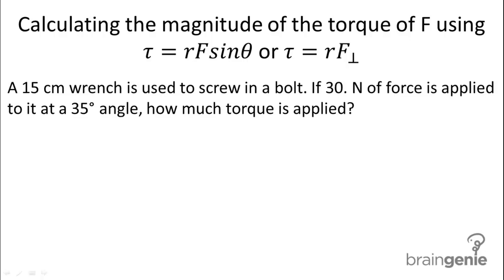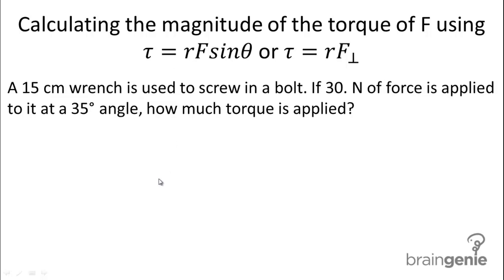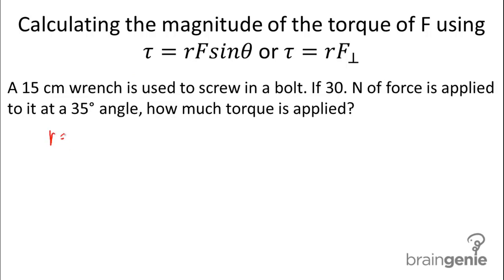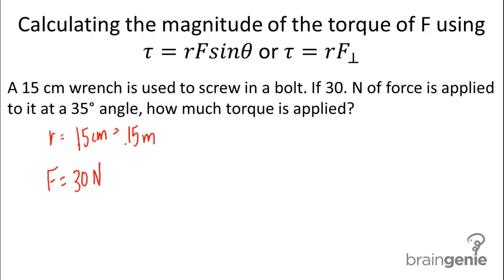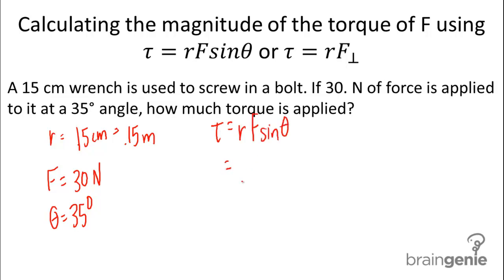Physics: 3.1.3.1 Calculating the magnitude of torque of F using.